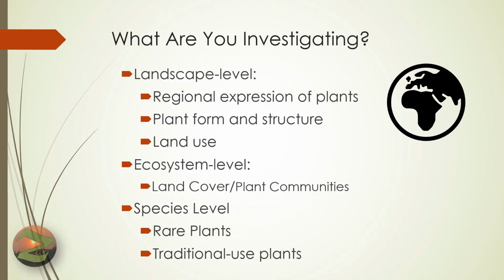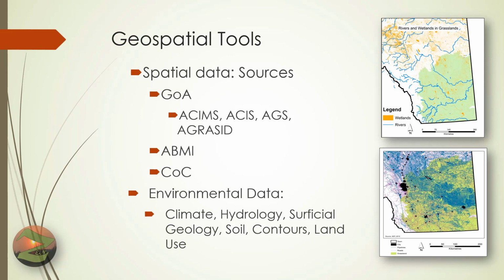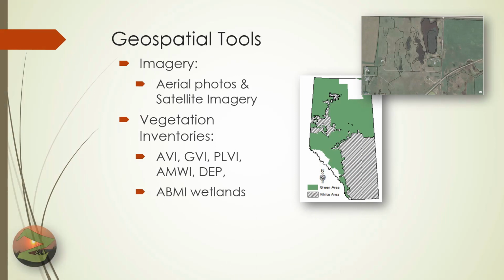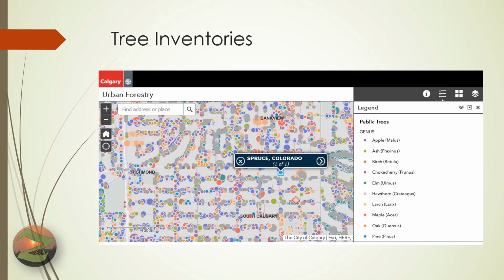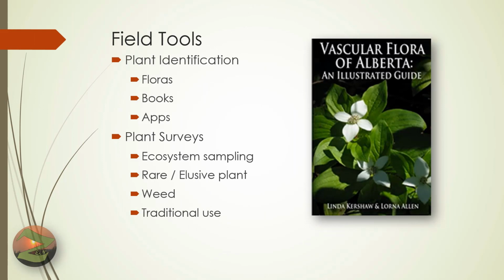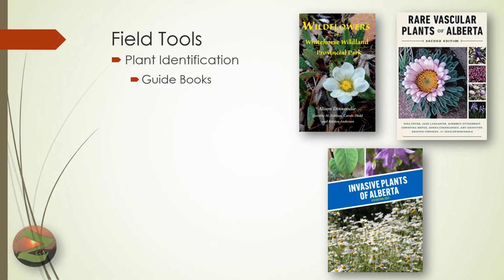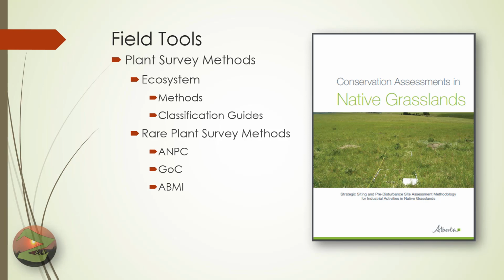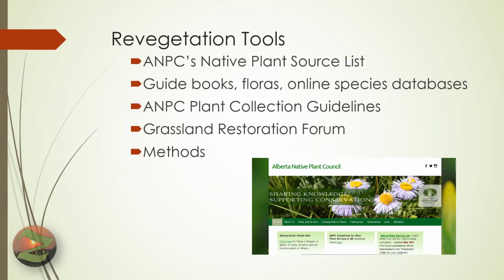Alberta Native Plant Toolkit - An Overview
This presentation mainly identifies types of tools that can be used for developing study design, conducting a desktop assessment, collecting field data and revegetation planning.
Plant investigations have become more sophisticated over time, and the tools more accessible to a broader audience.  That being said there are a lot of tools out there now, so it can be overwhelming if you are just getting started. This presentation does not assess the limitations or benefits of choosing any specific tool, as tool selection is very specific to the objective of the investigation and what plants or ecosystems exist at a location.
In order to select the right tool, you will first need to clearly define your investigation objective. What question or questions are you trying to answer. In some cases, these may be regulatory-based objectives, or in other cases, you may be creating your own objectives for monitoring or research projects.
When selecting a plant management tool, you will also need to know if there are specific tools that are required based on the type of land cover or activity at a location of interest. For example, if there is a semi-permanent wetland, there may be additional provincial requirements and tools to use, such as those associated with the Wetland Policy under the Water Act and those associated with the Public Lands Act.
So, when you are selecting your tools, you need to know the level of details required for your investigation, and generally, the larger the area, the coarser the investigation results, or said another way, the less confidence you may have in the results that they truly reflect ground conditions. On the other hand, if the investigation question only needs coarse results, then confidence may be greater.
So, let’s explore some of the different types of tools, and remember that this is in no way an exhaustive list. I have added as many tools as were readily available in my frontal lobe, as I prepared this presentation. I consider plant investigation tools any document, application, reference, method, information, educational opportunity, best management practice or regulatory guideline or standard that is relevant to your objective. In this presentation I am focusing on geospatial tools and field tools, but I feel that the key for tool selection is a clear objective and how the study is designed.

This is a video of a presentation that one of SALMTEC's instructors made for the Alberta Native Plant Council. The presentation was designed as a suite of best management practices when investigating and managing plants in Western Canada.
Presented by Laurie Hamilton
Video Produced by SALMTEC